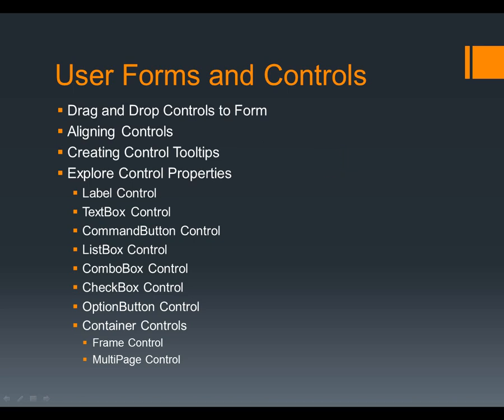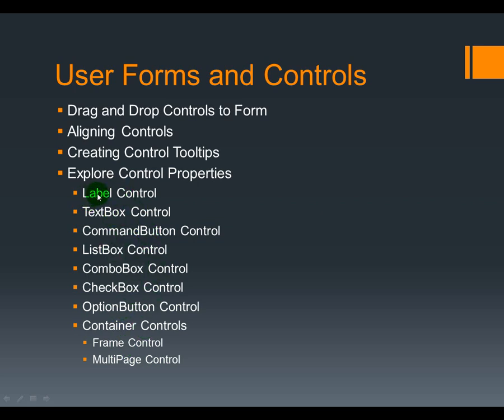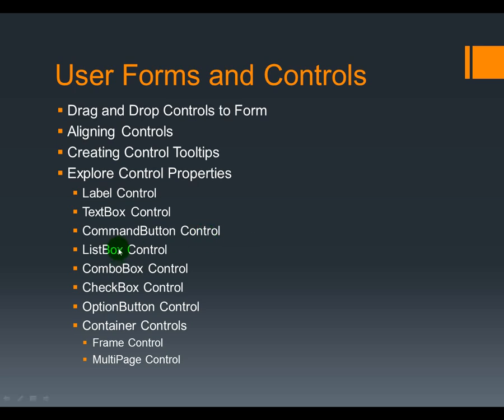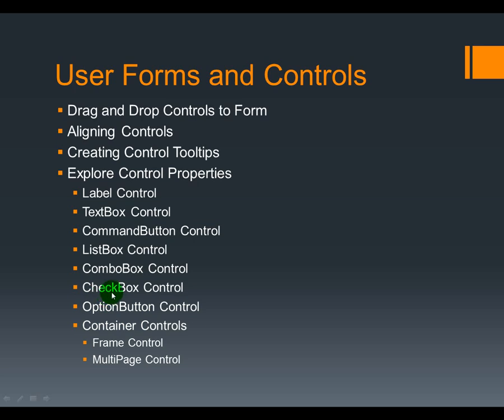AutoCAD VBA Programming - Section 5-01 Userforms Controls Overview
This video provides overview of VBA Userforms Controls. This is part of the full section of the course on udemy.

If you are interested in taking the course, please use the link below for a promotional offer of just US$9.99.